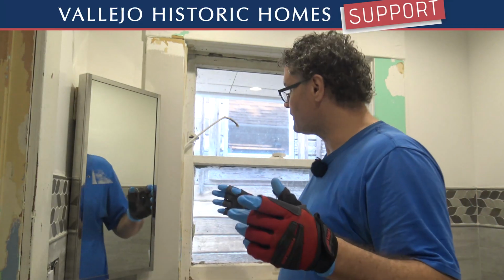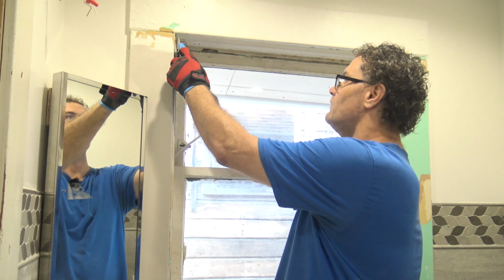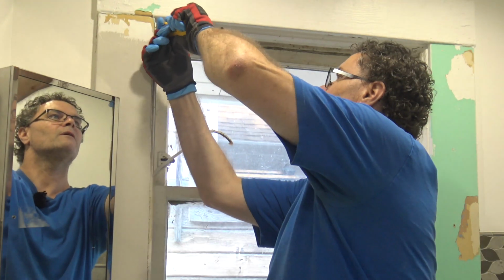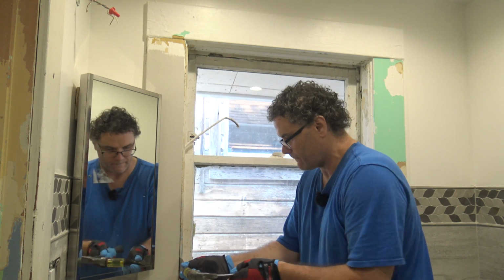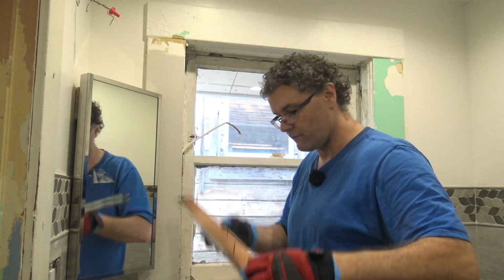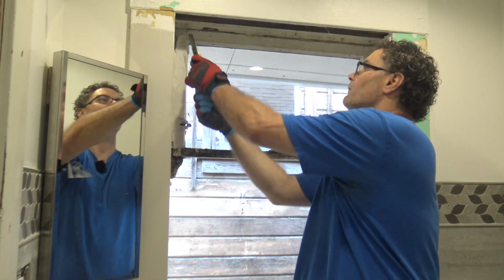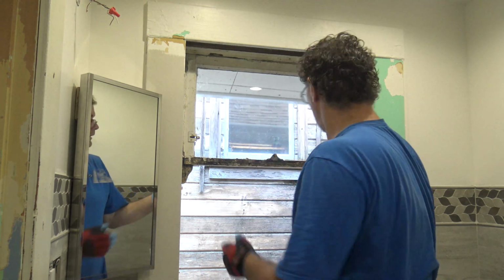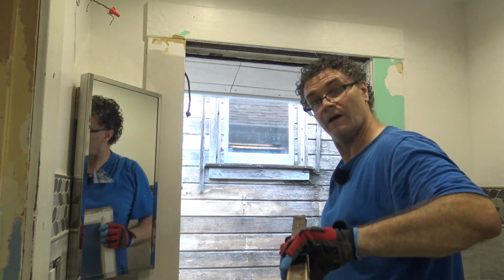Useful How To Tips on Removing & Repairing Wooden Windows - Vallejo Historic Homes Support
The easiest way to restore wooden windows is to take them completely apart. Caring for the wooden windows on our historic homes is one of the skills that anyone can learn. In this video I show how easy it is to do.

A few years ago, I started to reach out to neighbors to help with various issues related to historic homes in Vallejo California.

As I took notes and spoke with local experts, I began to think about how I could best share what I was learning.

The result is this YouTube channel - a video series that's meant to encourage local preservation and increase our enjoyment of living in Vallejo, California.

It's been a tremendous labor of love and I'm excited to share it with you.

I'm Chris Jacobson. I own a historic home in Vallejo, California and I love our historic homes.

I'd love to answer any questions you have and welcome you to visit me on the following sites.

Chris Jacobson is a Realtor®
BRE 01987892
HomeBased Realty BRE 01316623